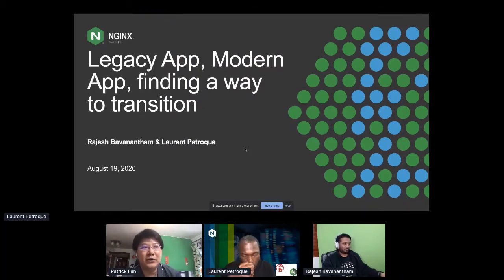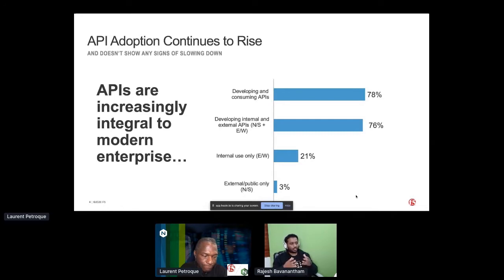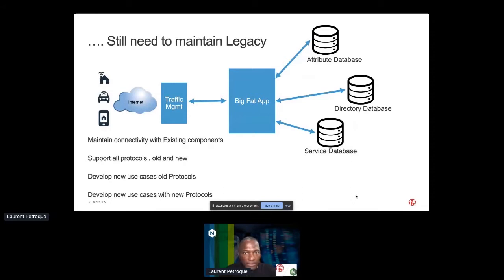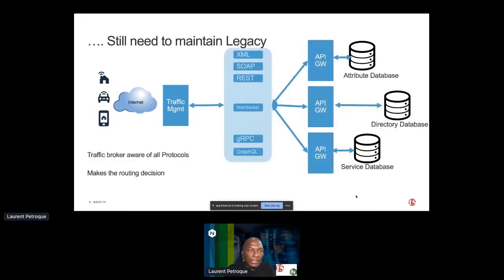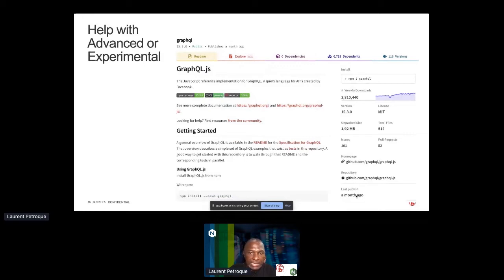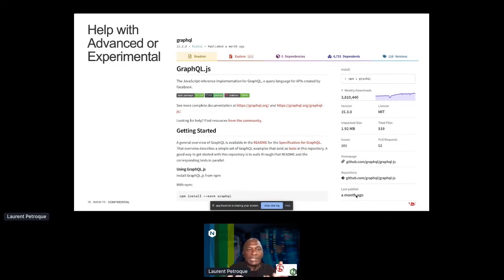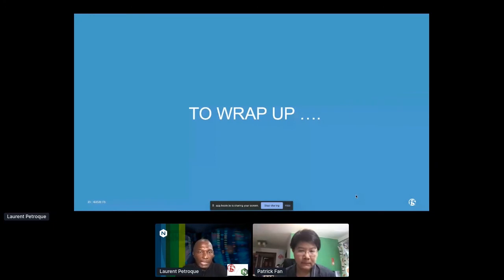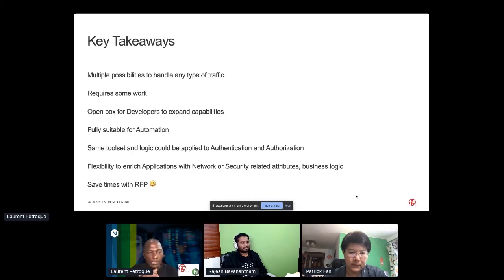Apidays LIVE Singapore 2020 - Legacy app to Modern app: Practical way to transition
Legacy app to Modern app: Practical way to transition
Rajesh Bavanantham & Laurent Petroque, NGINX